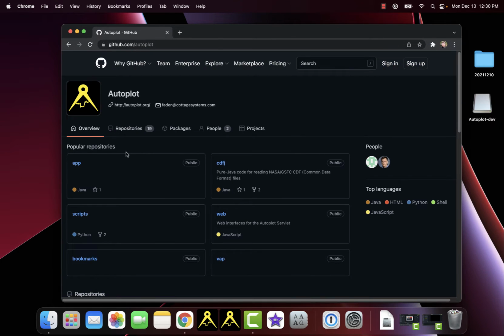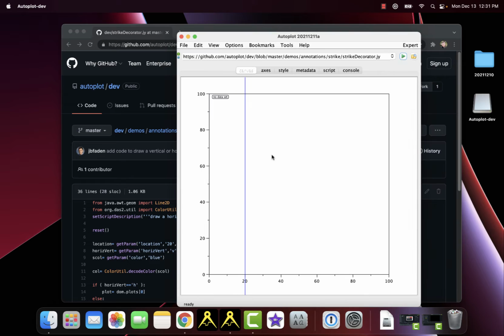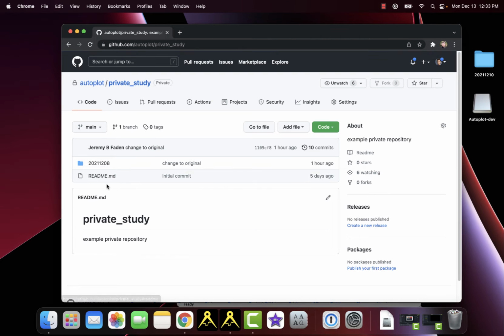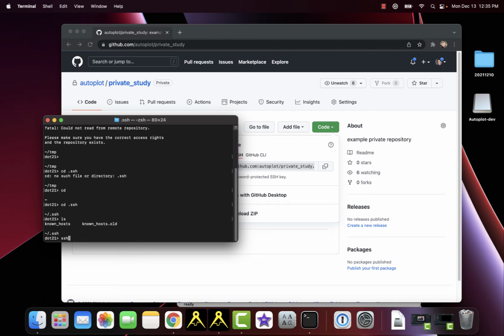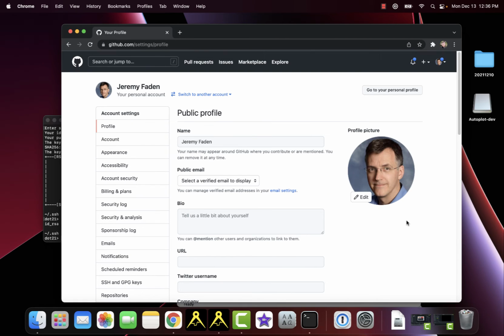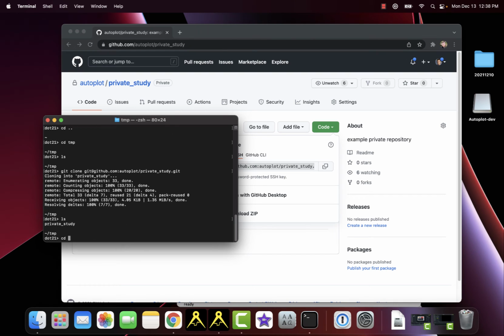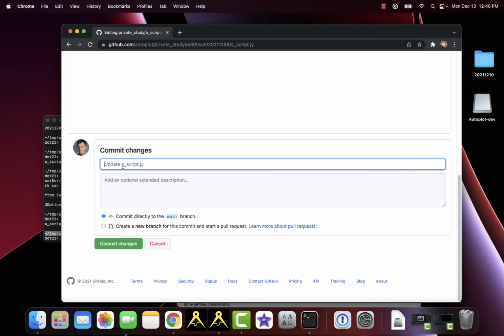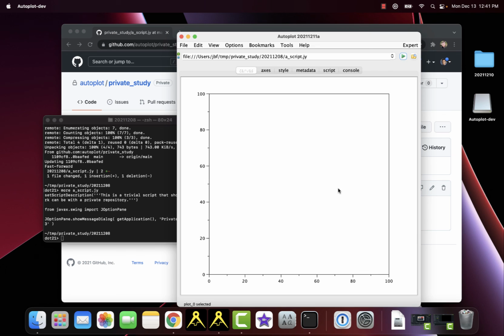Using git to access a private repo within Autoplot (1 of 2)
Using git with Autoplot to access a private repository